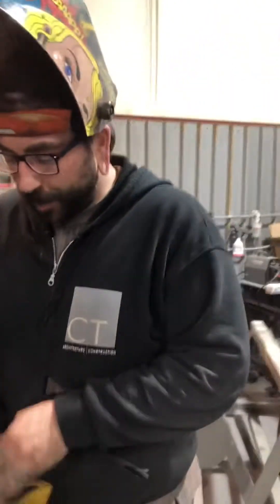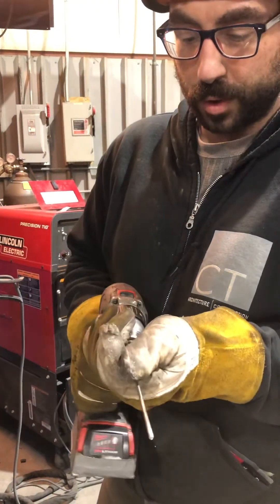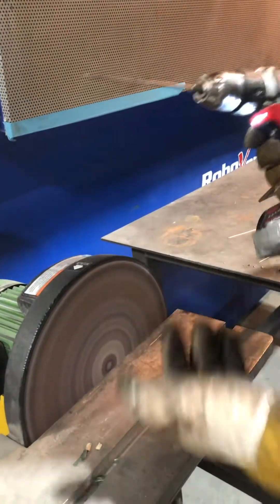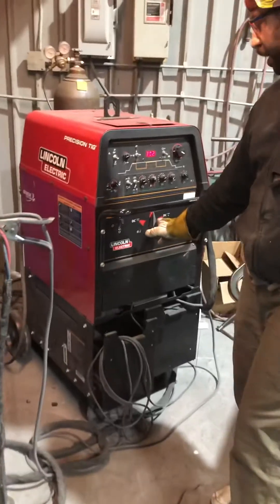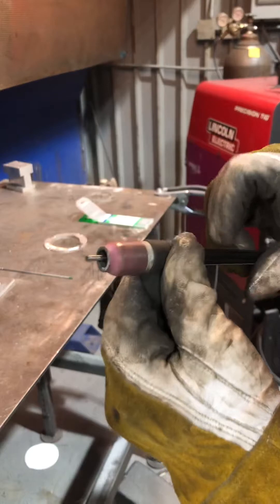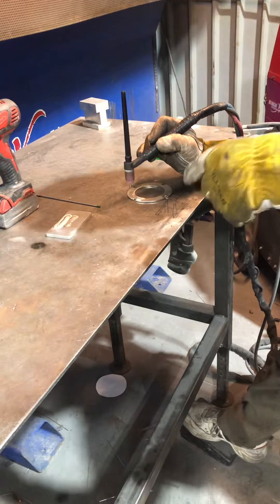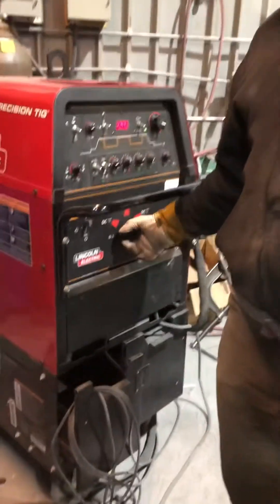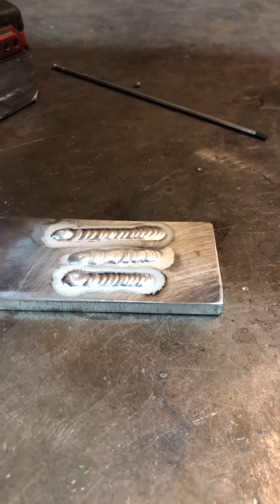How to prep tungsten! How to ball tungsten for aluminum welding!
Just a quick video on how to easily sharpen your tungsten for stainless steel or how to ball your tungsten for aluminum welding.
EDIT: DON'T GET THE THORIATED TUNGSTEN RED HOT! I WAS RUSHING MY BAD GUYS